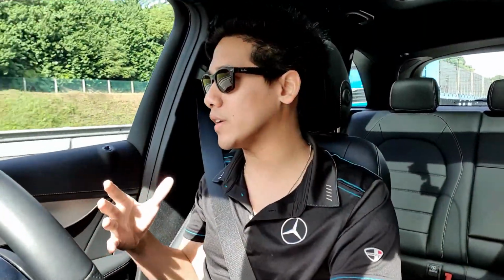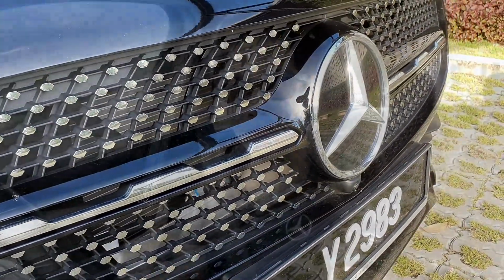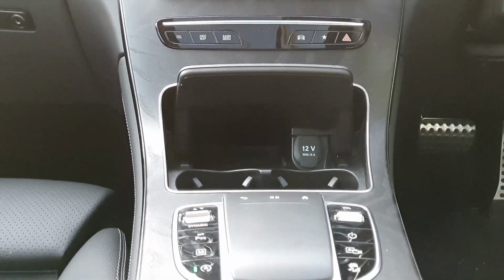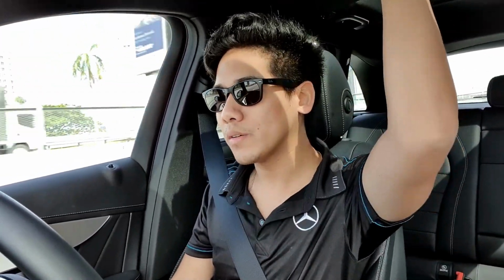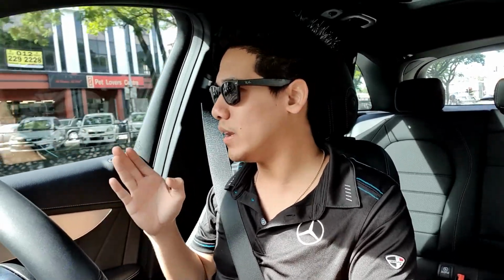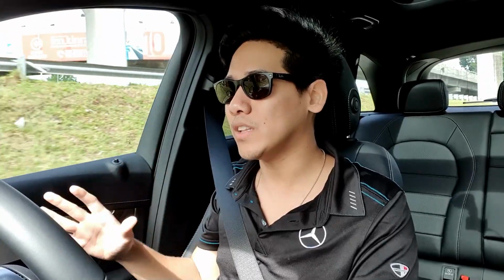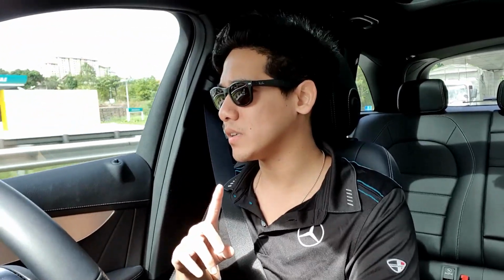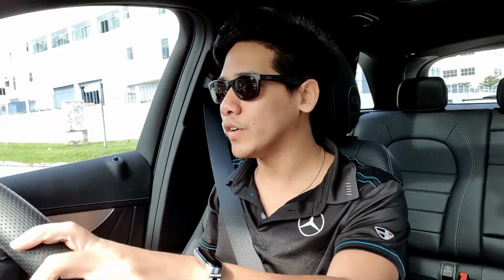Mercedes Benz GLC300 AMG Line Full Review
This week, we take a look at the Mercedes Benz GLC300 AMG Line.

Presenter : Izzat Shaharel
Videographer : Izzat Shaharel
Video Editor :  Izzat Shaharel